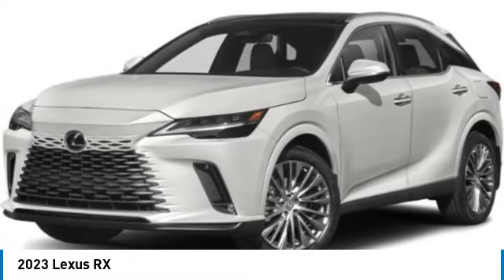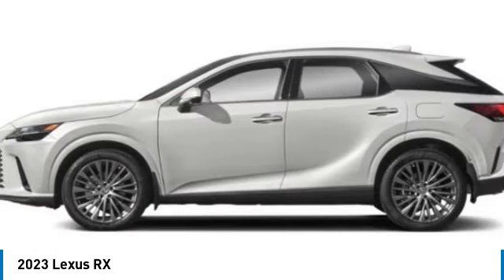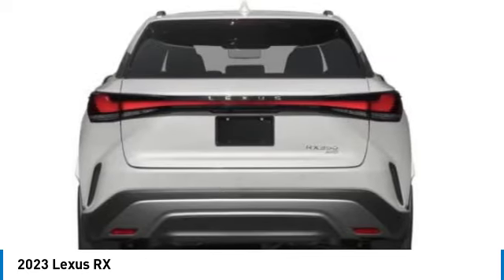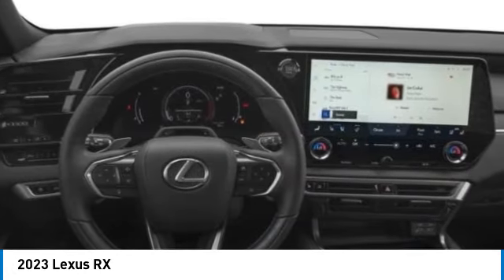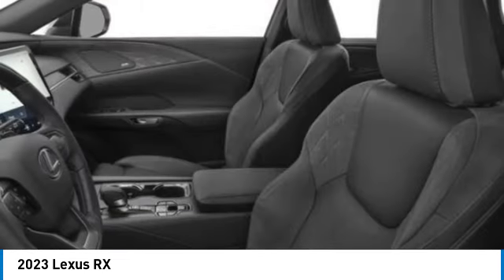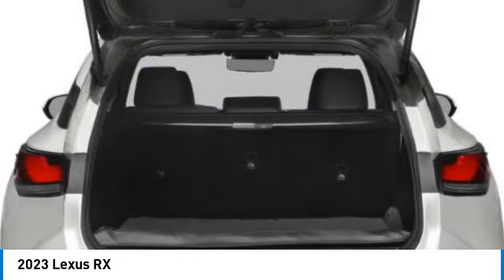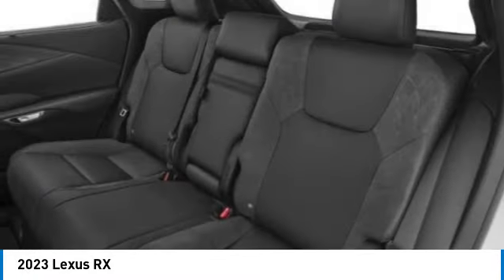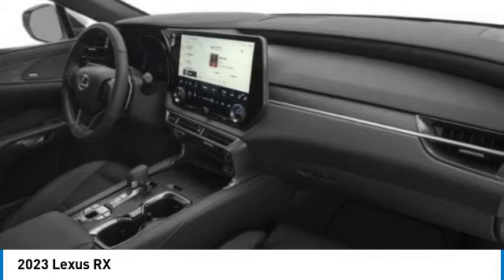2023 Lexus RX 48121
2023 LEXUS RX Columbus, OH
Stock# 48121

Coppercrest AWD Automatic 2.4L I4 PDI Turbocharged DOHC 16V LEV3-SULEV30 275hp

2023 Lexus RX